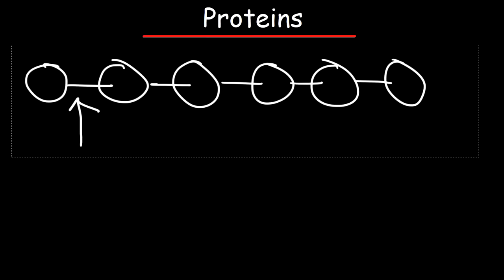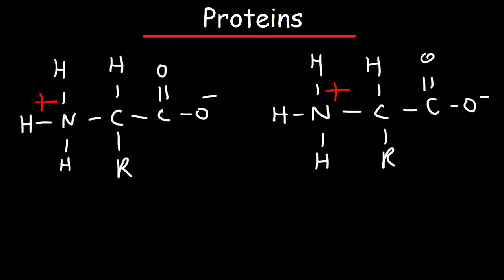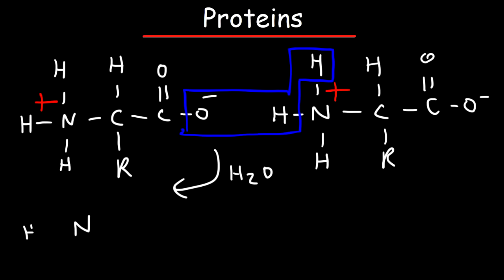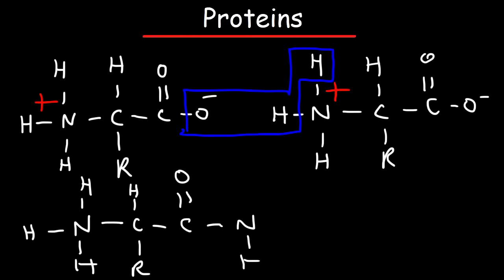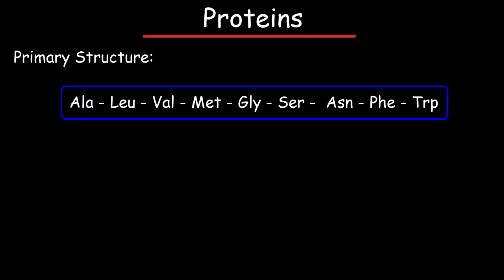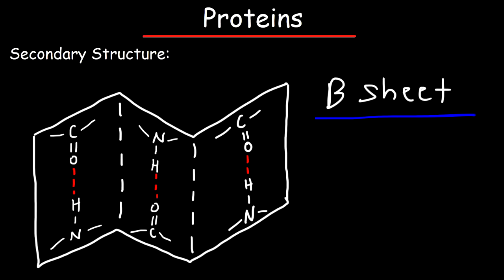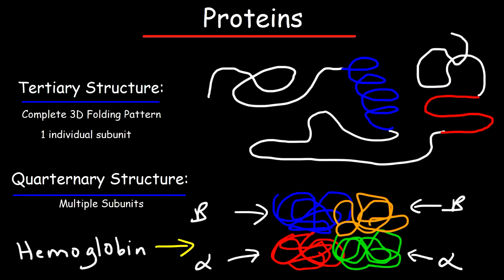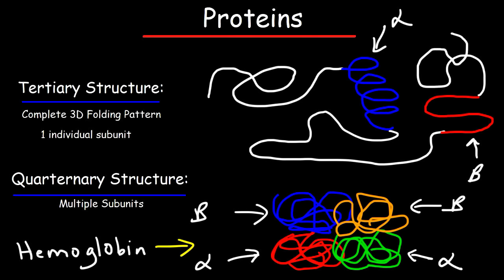Protein Structure - Primary, Secondary, Tertiary, & Quarternary - Biology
This biology video tutorial provides a basic introduction into the four levels of protein structure - primary, secondary, tertiary and quarternary structure.  The primary structure of a protein is based on the sequence of amino acids.  The secondary structure is based on localized shapes such as the alpha helix or the beta pleated sheet.  The tertiary structure of a protein describes its three-dimensional folding pattern.  A tertiary structure contains one individual subunit where as a quarternary structure has multiple subunits.